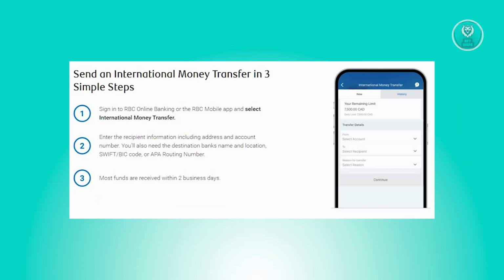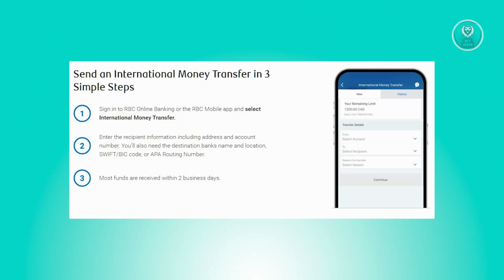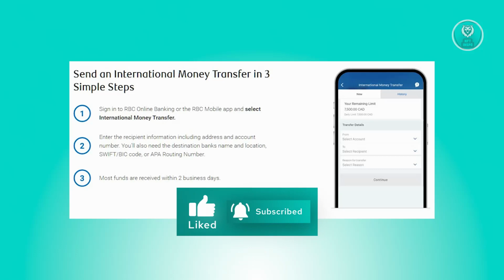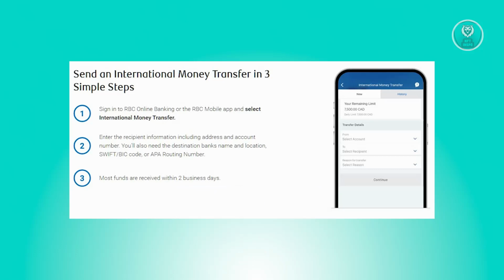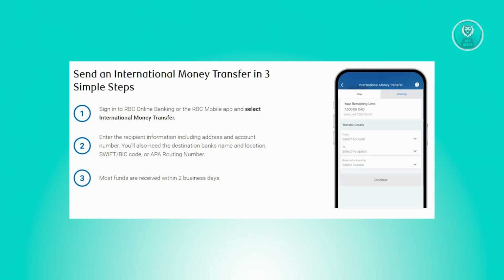How To Send Wire Transfer On RBC Mobile (2025)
If you want to send a wire transfer using the RBC Mobile app, this tutorial will guide you through the steps!